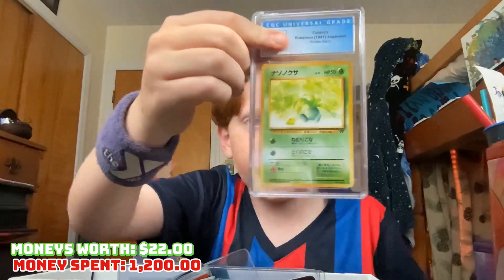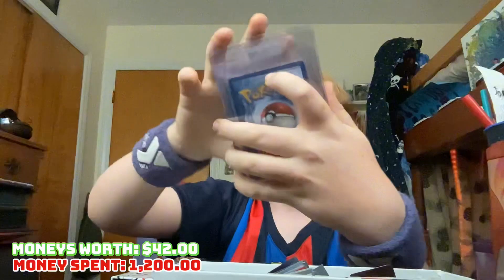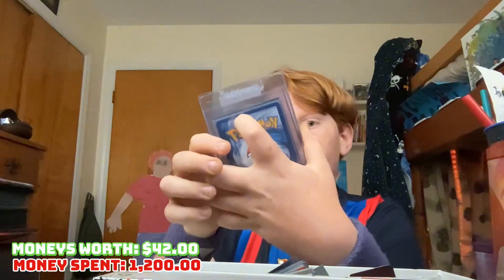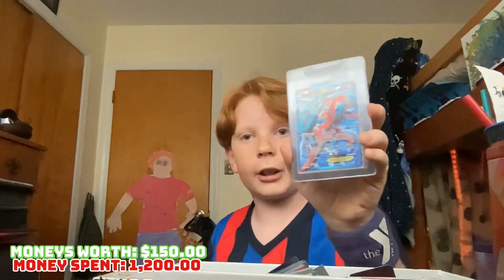I PURCHASED A $1,200.00 MYSTERY BOX AND I FOUND SOMETHING INSANE (it left me speechless)